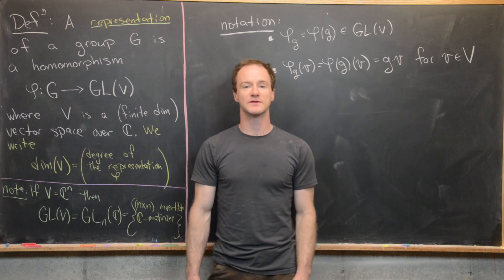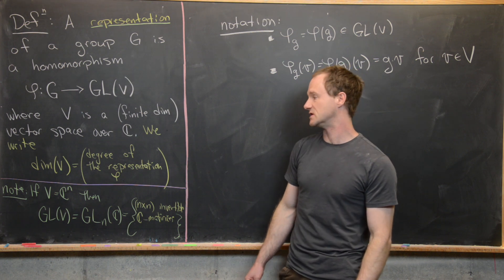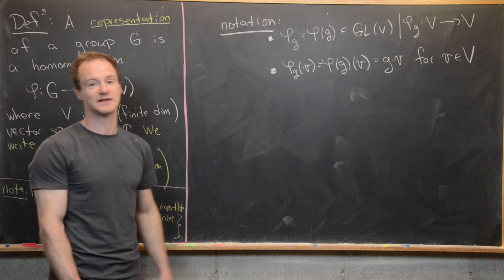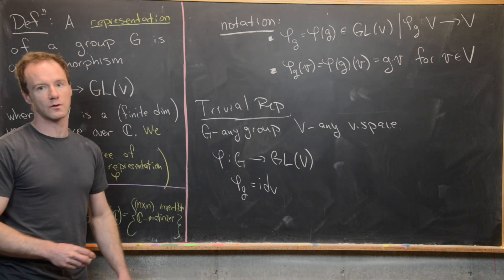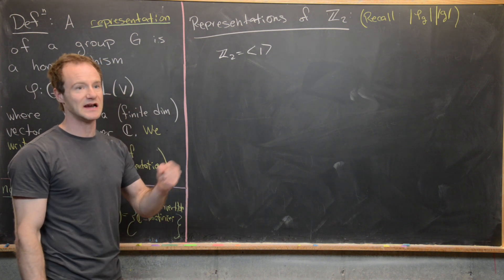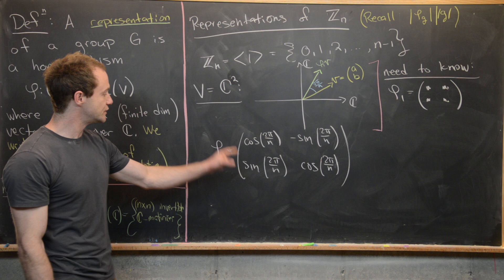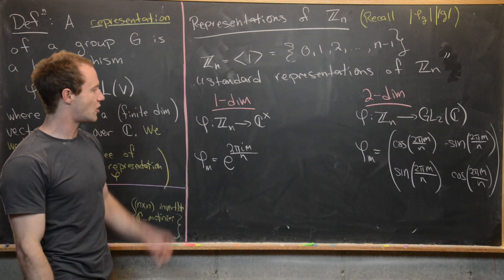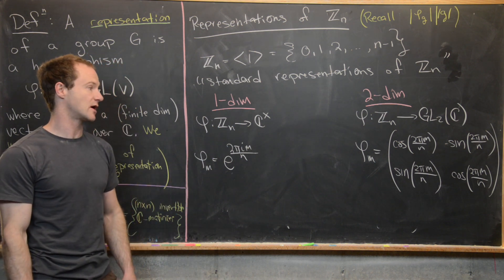Representations of Finite Groups | Definitions and simple examples.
We define the notion of a representation of a group on a finite dimensional complex vector space. We also explore one and two dimensional representations of the cyclic group Zn.

Books I like:

Group Representations:

Differential Forms: